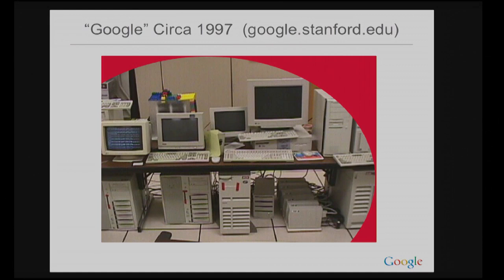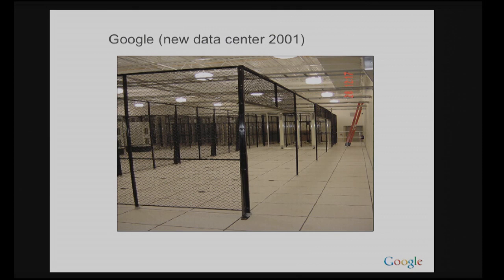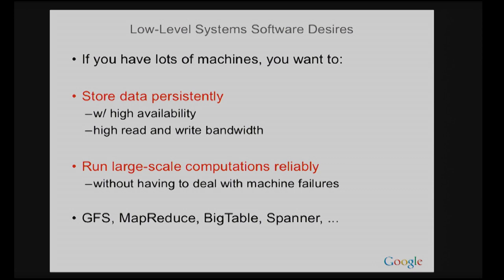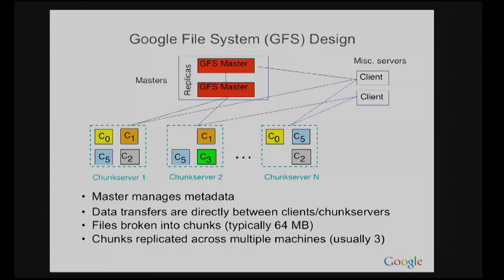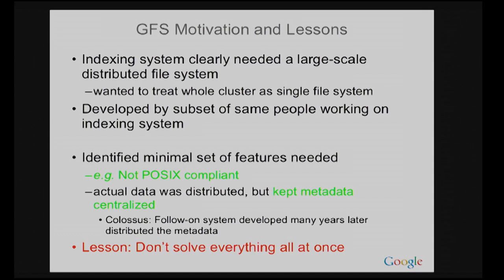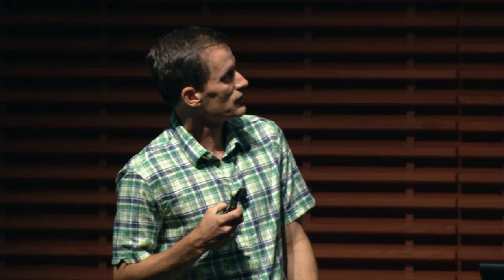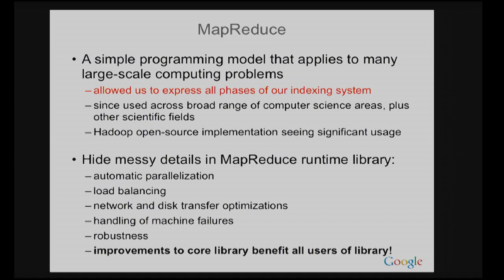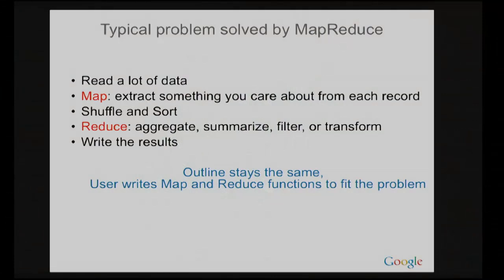XLDB 2013: Evolution of Systems Infrastructure at Google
Speaker: Jeff Dean (Google)